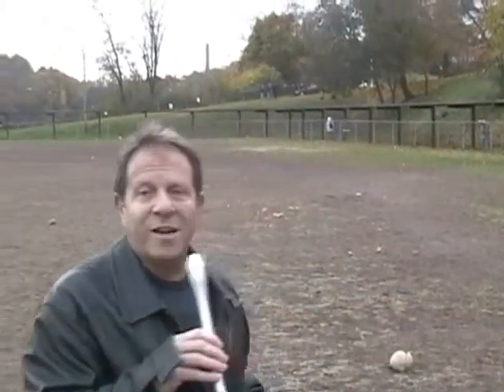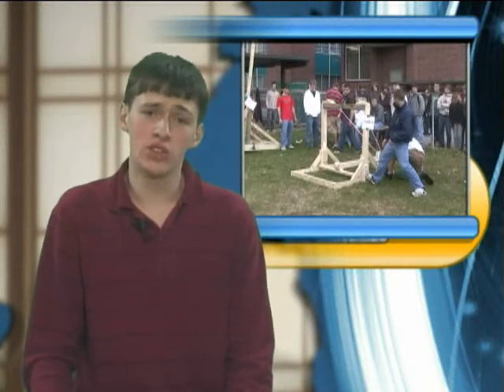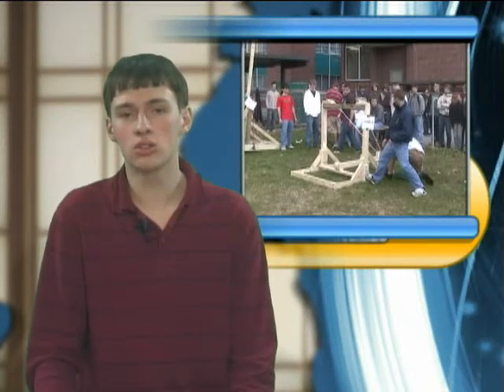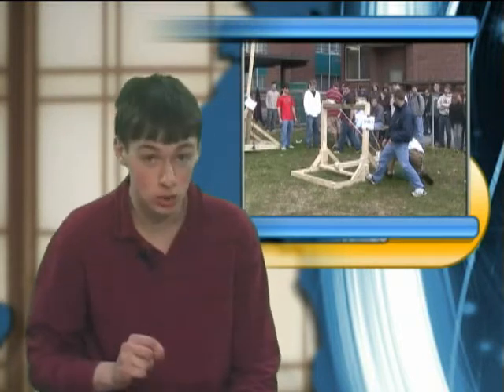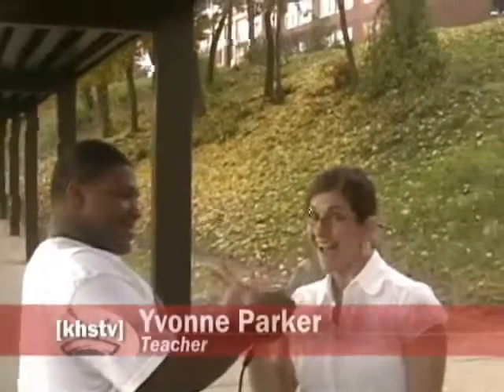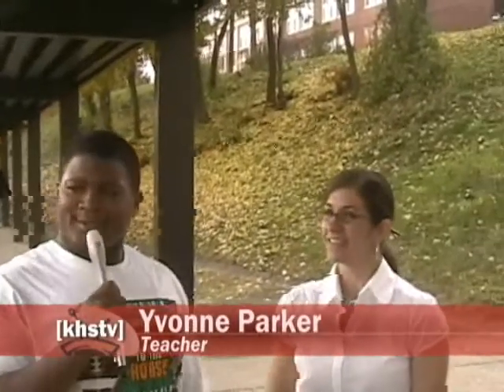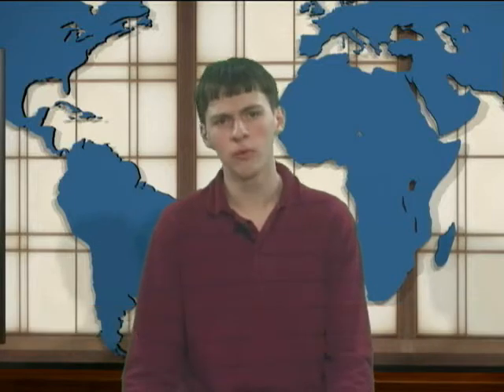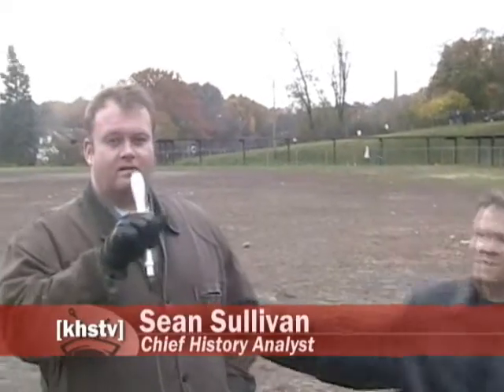KHS Catapult Launch 2007 :: WUKI4.1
Every year, Mr. Karliner's Principles of Engineering class builds catapults and holds a competition between teams on the field outside the field house.  The event happened in October 2007, but KHS-TV just got around to covering it in January 2008.  Why?  Well, we lost the tape and didn't find it until early January.  It's really quite simple when you think about it.

UPDATE:  If you're one of the two or three people who actually follows this channel, you might be wondering why this suddenly got reposted over a year later.  Apparently YouTube's deal with Warner Music fell through and the original post got muted for having "Cupid's Chokehold" at the end.  Oops.

Written and produced by Kevin Brice, Alan Fortine, Richard Valentine, and Jared Van Aken

Edited by Kevin Brice

Field taping by Tim Williams

Appearing on the field:
Jeff Karliner
Brenden Boughton
Anthony Tiano
Josh Bryant
Mike Hinchey
Daniel McDonough
Kyle Petramale
Zach Zacharias
Corey James
Yvonne Parker
Sean Sullivan